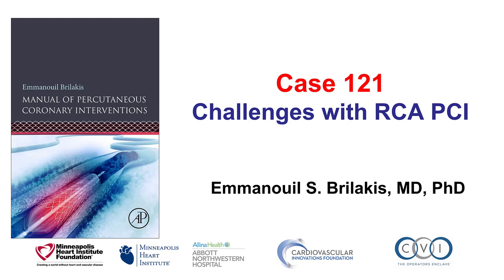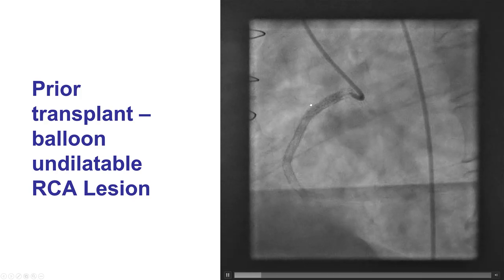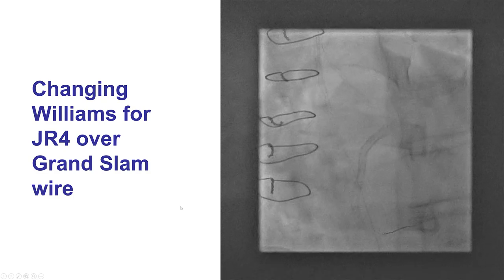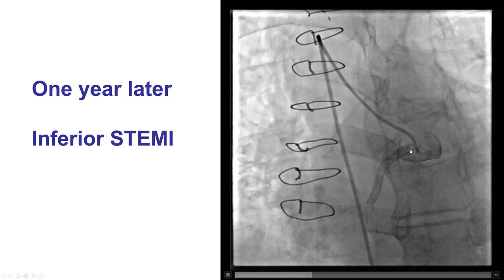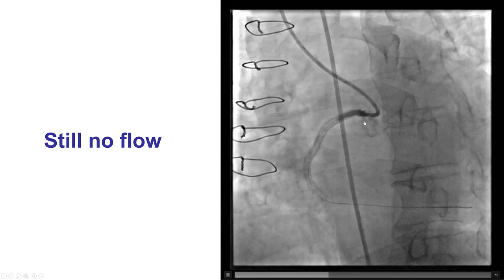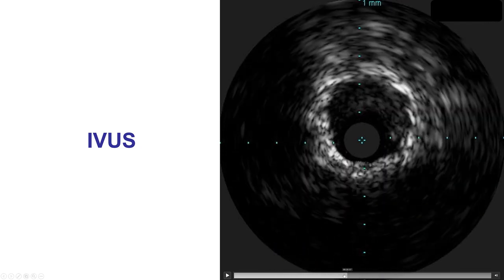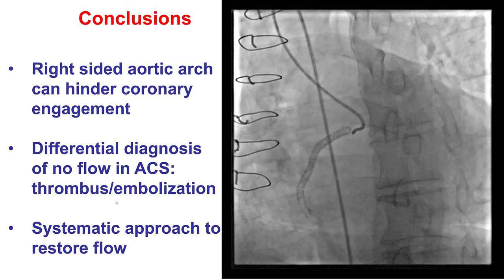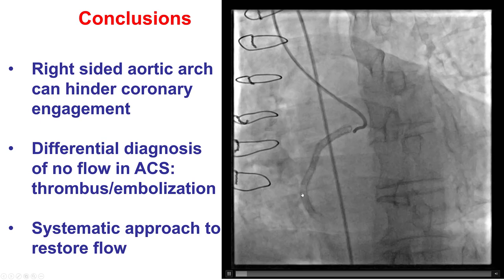Case 121: PCI Manual - Challenges with RCA PCI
A patient with prior heart transplant presented with recurrent in-stent restenosis of the right coronary artery (RCA) due to a balloon undilatable lesion. Engagement of the RCA was challenging due to right-sided aortic arch, but was eventually successful after using a diagnostic catheter for engagement, inserting a Grand Slam guidewire to the distal RCA and advancing a JR4 guide over the Grand Slam guidewire.
Orbital atherectomy and intravascular lithotripsy were performed with some improvement in expanding the RCA lesion. A year later the patient presented with RCA stent thrombosis. Despite multiple balloon inflations, thrombectomy and administration of vasodilators and a glycoprotein IIb/IIIa inhibitor antegrade flow could not be restored to the RCA.